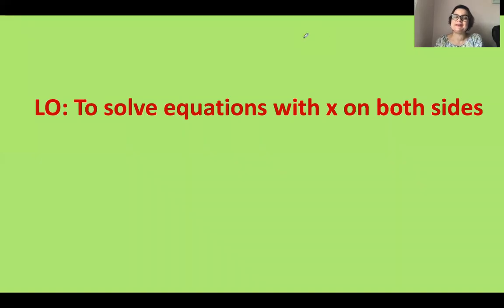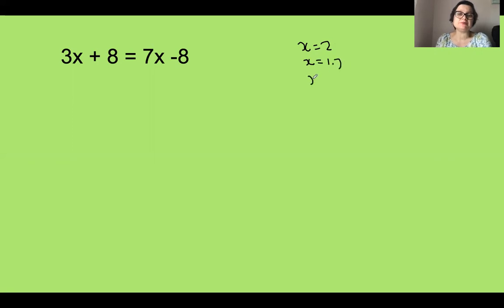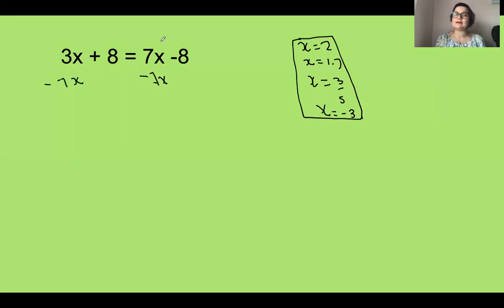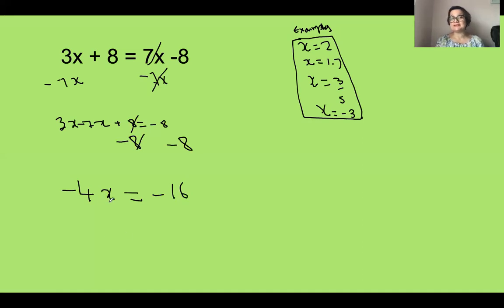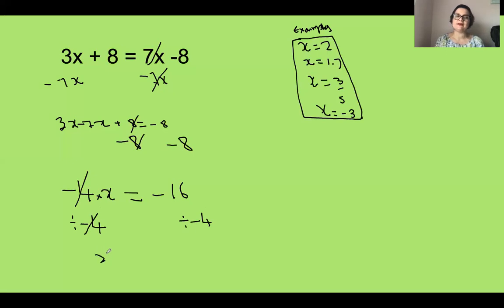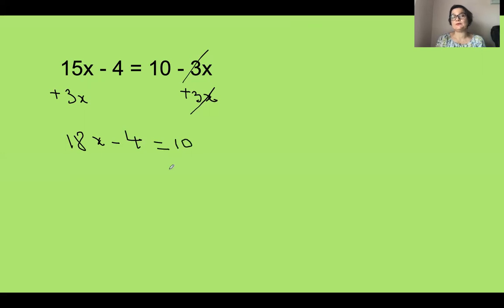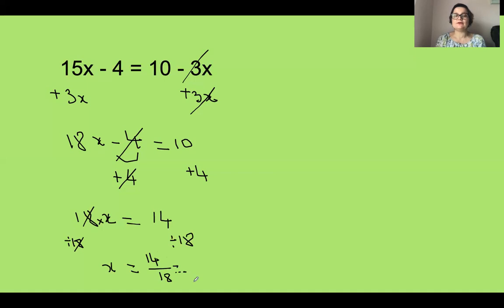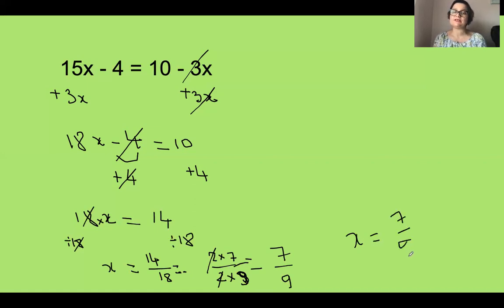Equations with x on both sides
Find out how to solve equations with x on both sides.

Everything on mathssteps is for you, to make the learning and revision of maths easier.